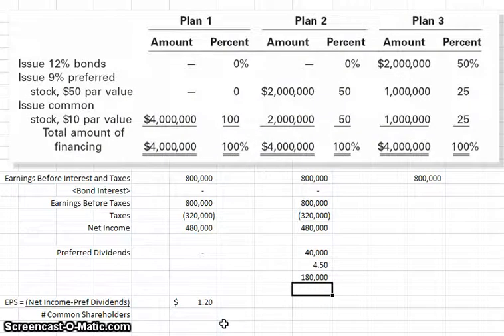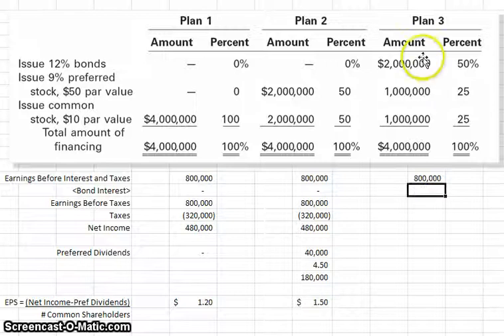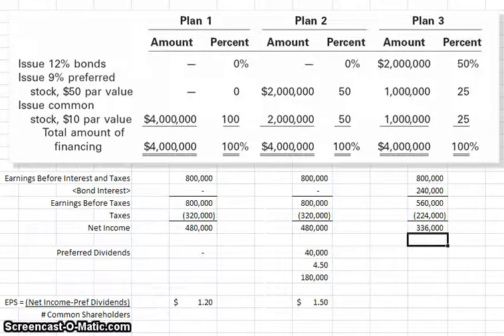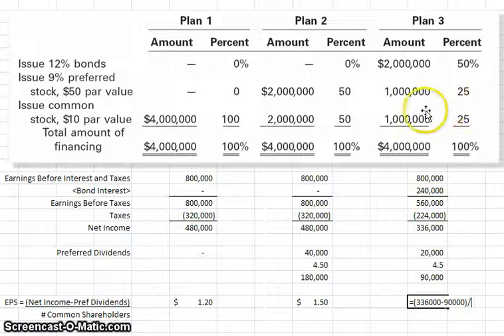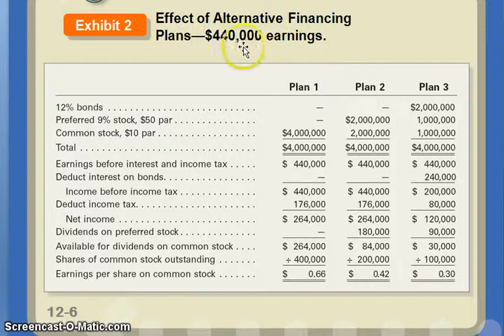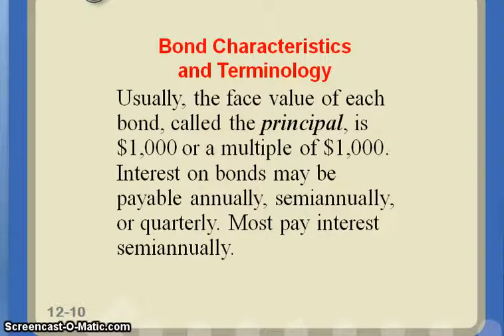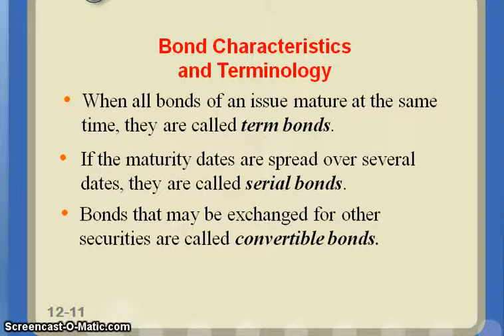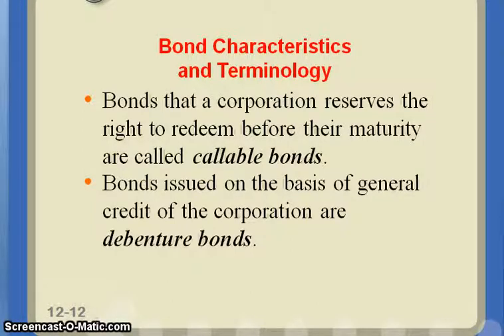Financial 12 2